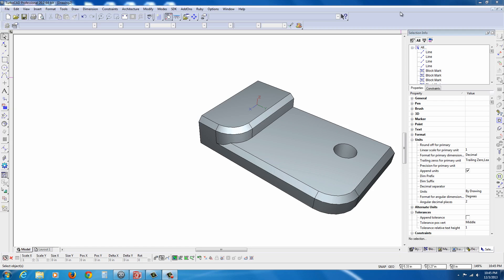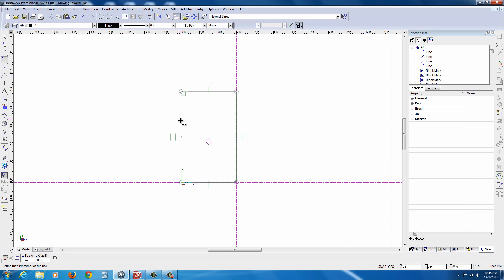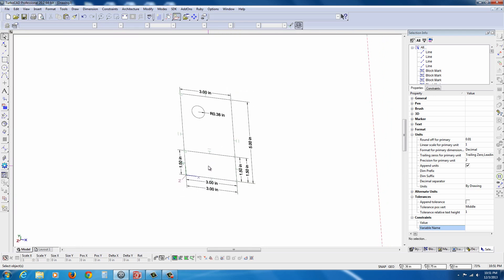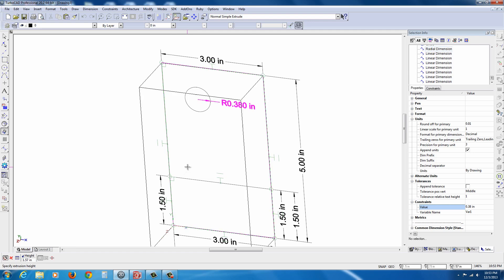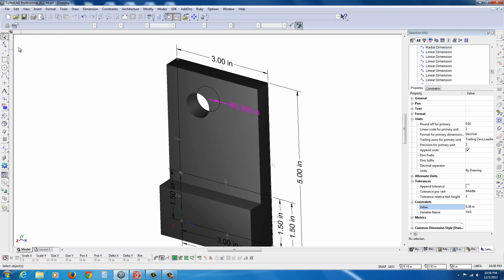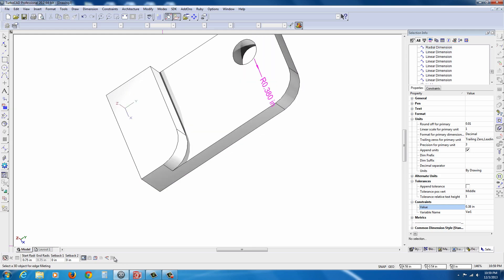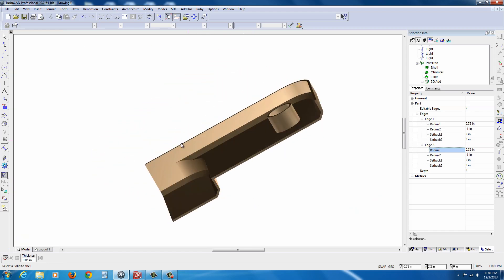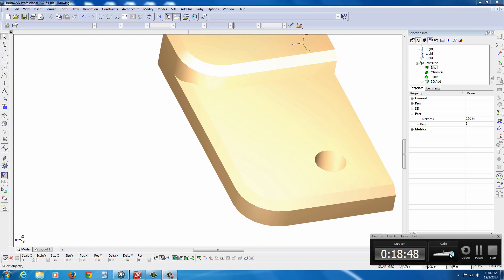E1 TurboCAD Pro - 3D Solid Modeling Tutorial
Exercise 1 - Introduction to TurboCAD v20 Professional Solid Modeling- In this video we explore sketching, constraints, dimensions, editing, extrusions, boolean operations, fillets, chamfers, shelling, and rendering settings.